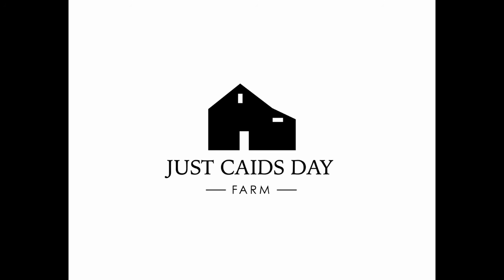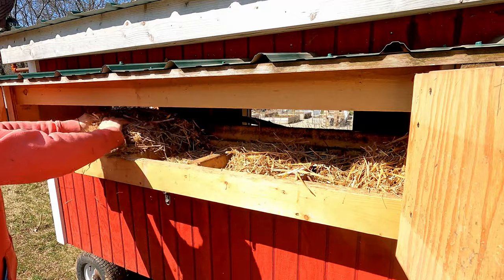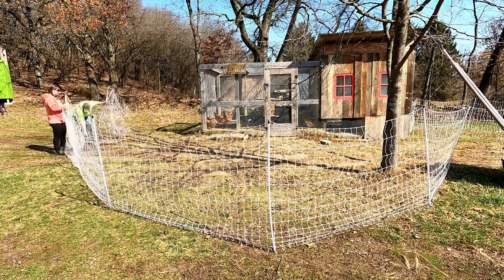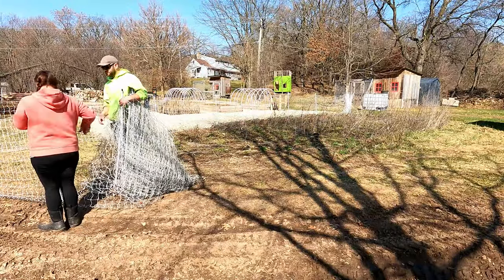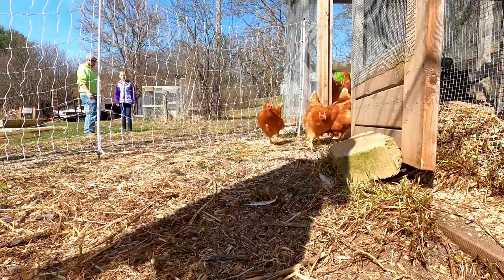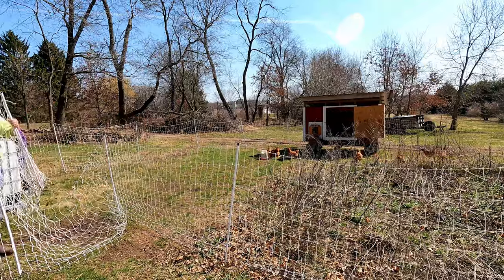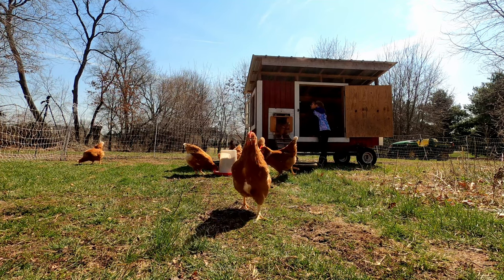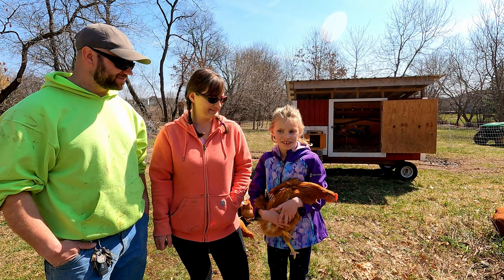OUR NEW EGG LAYERS ARE OUT ON PASTURE!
In the last video we gave our mobile coop a good deep clean. Now the coop is dry and it is time to move the chickens in! We use a new method to move the chickens with great success.